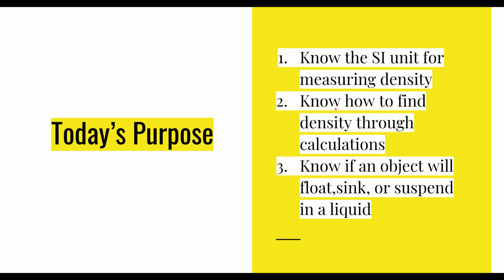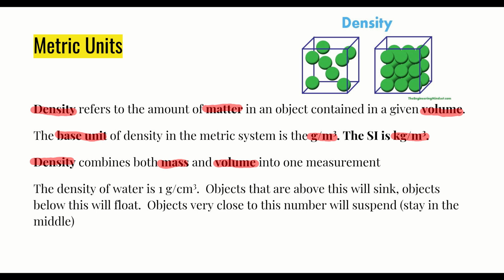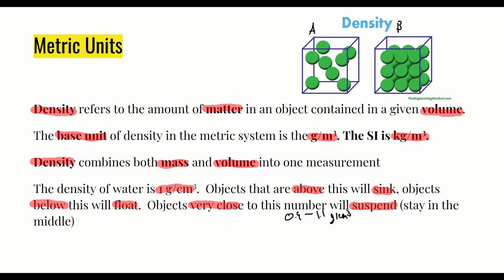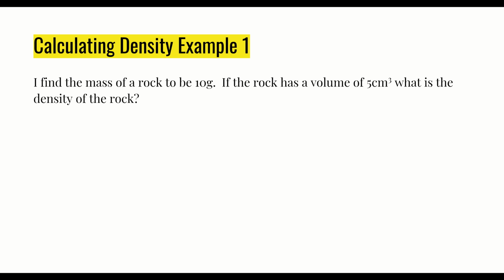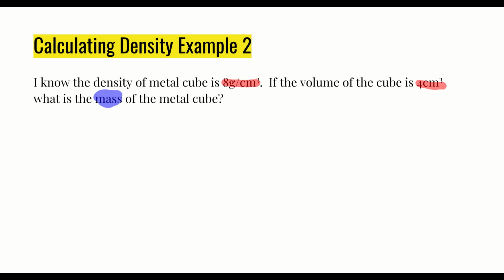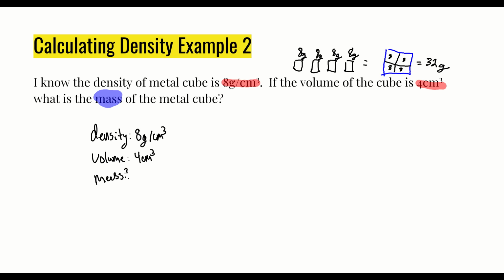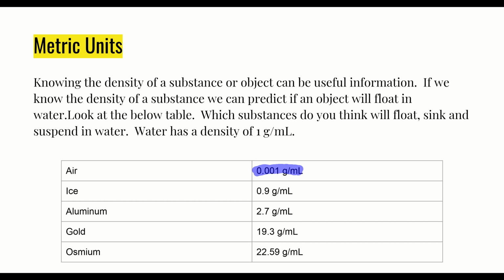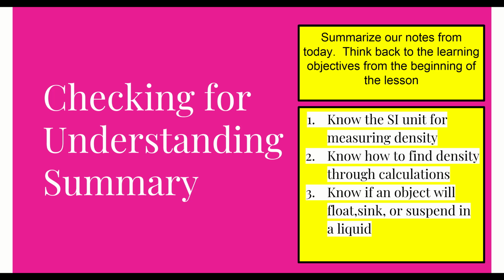Density Notes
Contains notes on density (6th Grade)